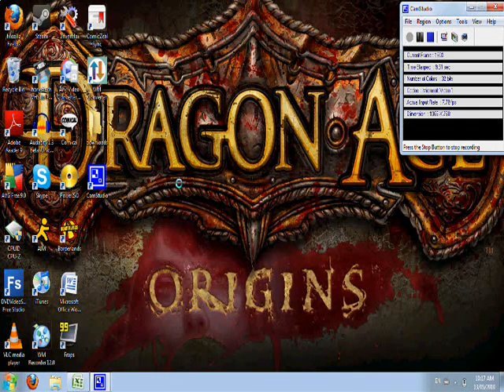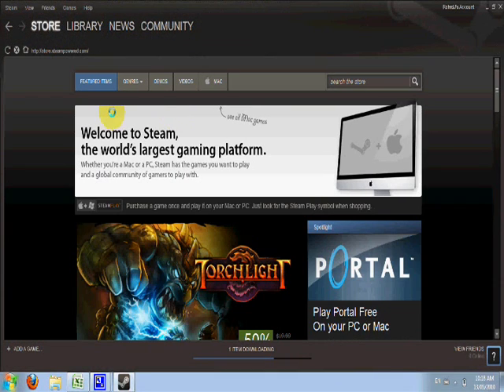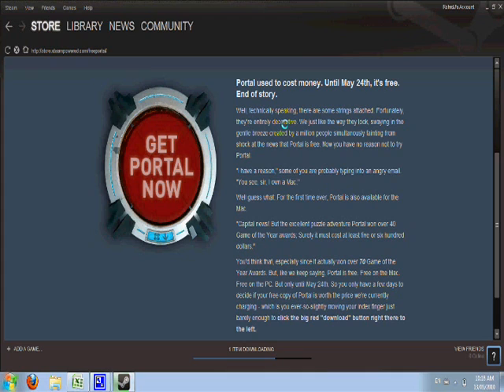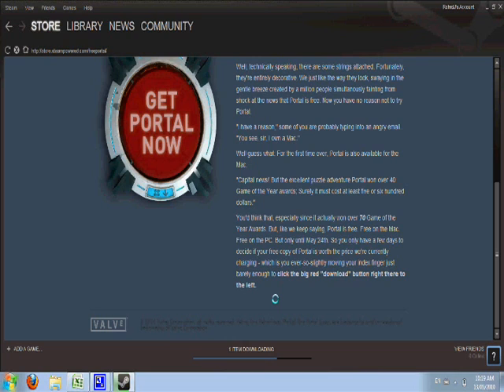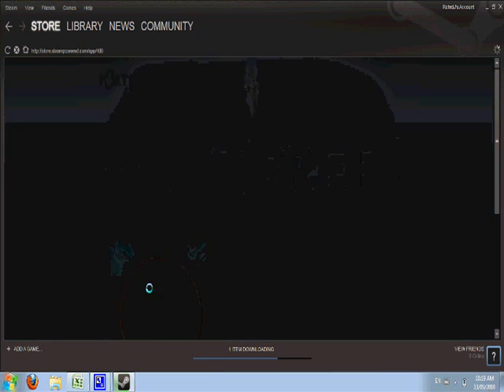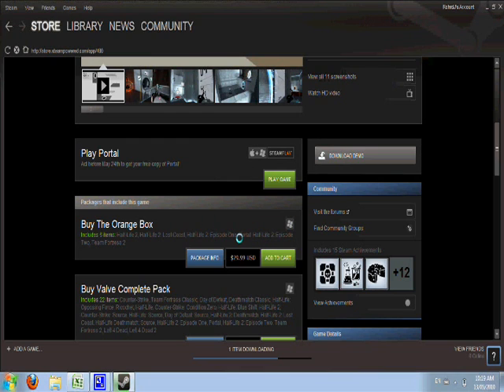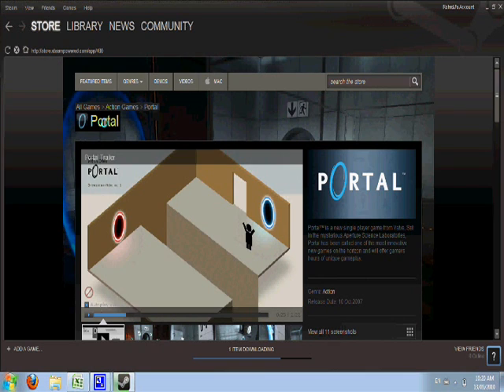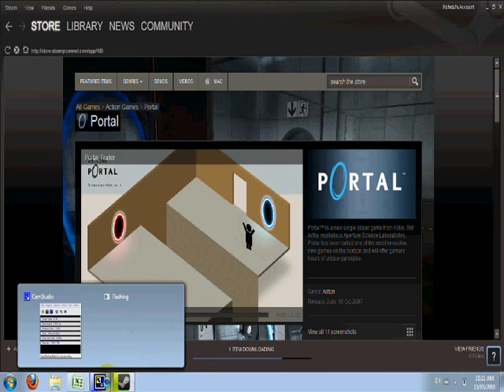How to get Portal for Free through Steam *Limited Time*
Wanna know how to get Portal for Free on Steam? The game is free till May 24, 2010. Check out GamingSurvival.com for more Video Game News and Reviews.